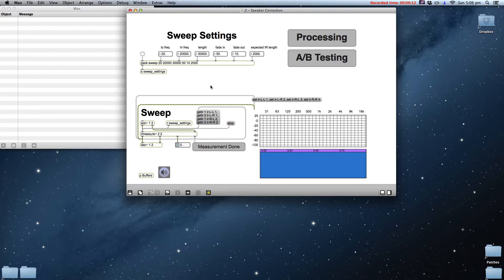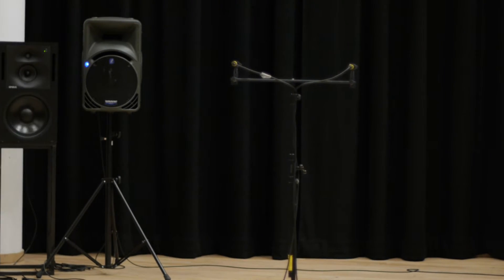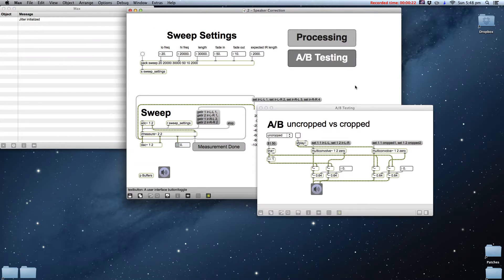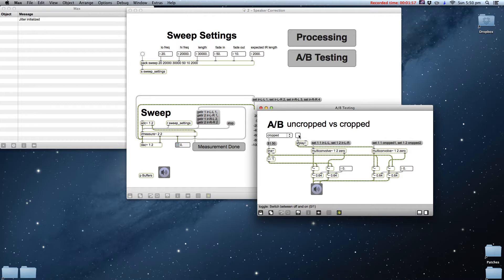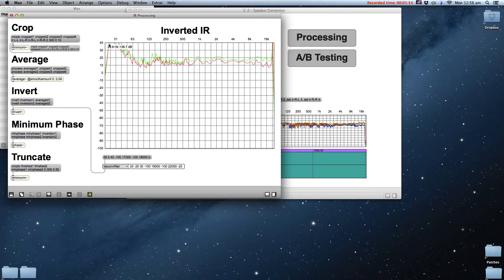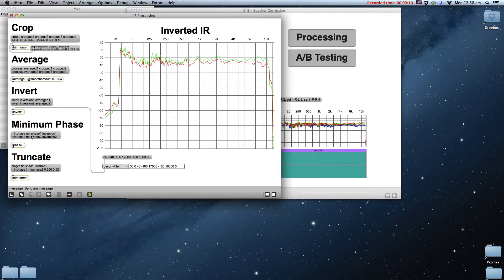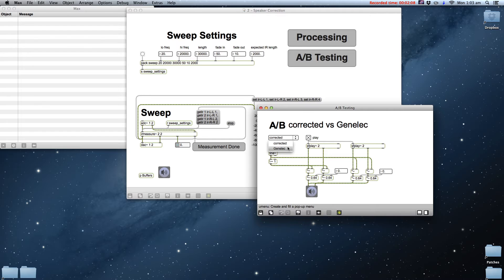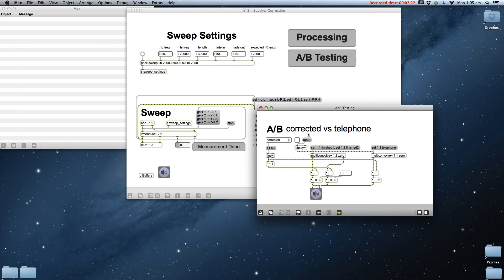HISSTools Tutorial #2: Loudspeaker Correction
This is the second tutorial video on using the HISSTools Impulse Response Toolbox.